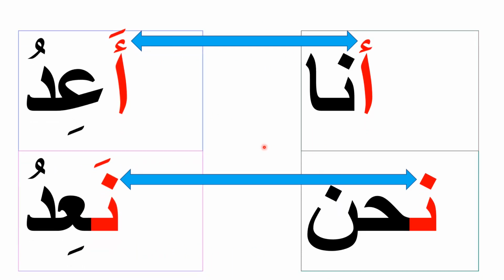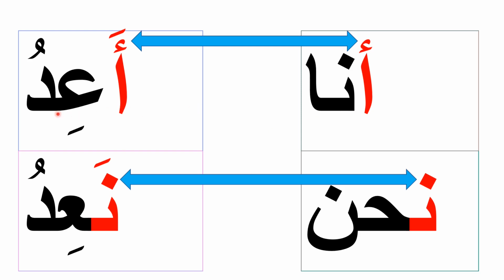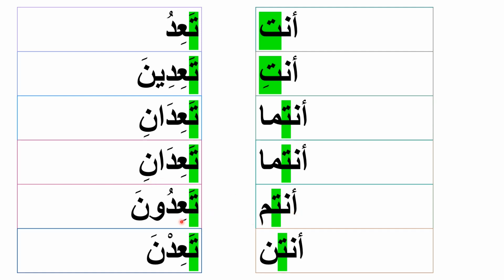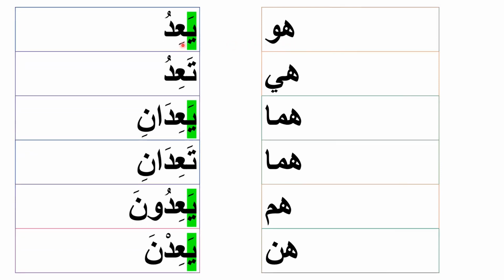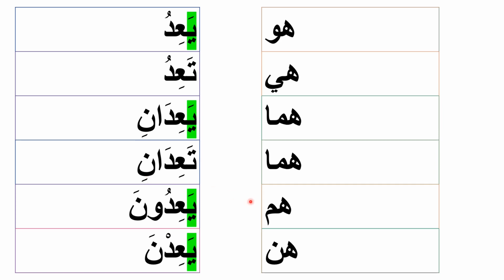Arabic Present Tense Simplified / Fully Conjugated Present Tense Verb (َوَعَد )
If you are interested to learn Arabic, then you are in the right place. The founder of Sahlon is dedicated to produce high quality Modern Standard Arabic (MSA) educational videos.  Our channel is very rich in diversity. We have Arabic videos that are suitable for all needs and ages.
Every video has multiple purposes. The Arabic phrases revolve around the topic of  manners and etiquettes for different life situations. The student who wants to learn Arabic will have plenty of choice of videos of different topic. stories, riddles and amazing facts.
Our channel Sahlon suggest a satisfying way to learn Arabic reading. The students begin reading Arabic words from the moment they master reading 2 Arabic alphabets. This program is successful even with the reluctant students.
Our videos assist the students in their Arabic  learning from alphabets to Arabic reading comprehension or Arabic grammar
We have also a program for learning Arabic through Quran and hadith..
Learn  to speak Arabic. Learn to read Arabic